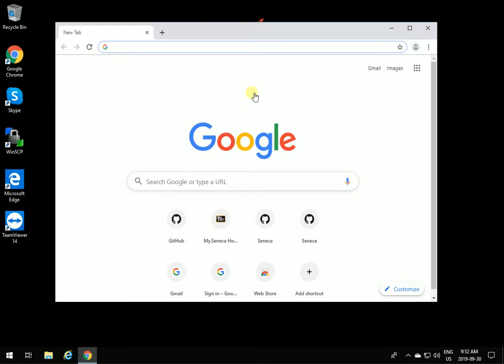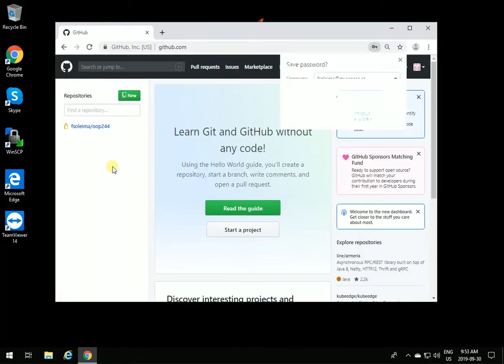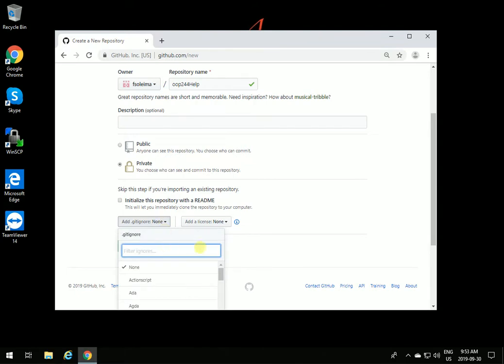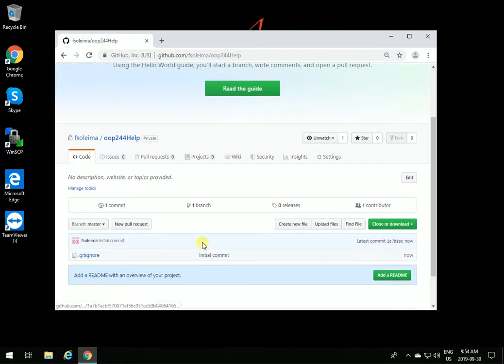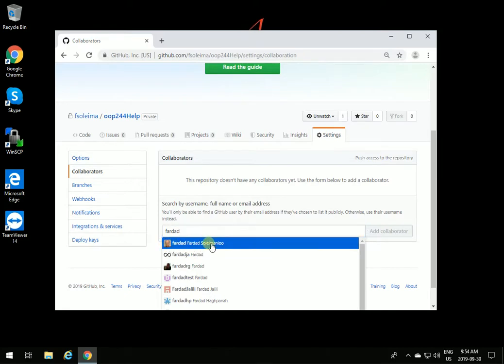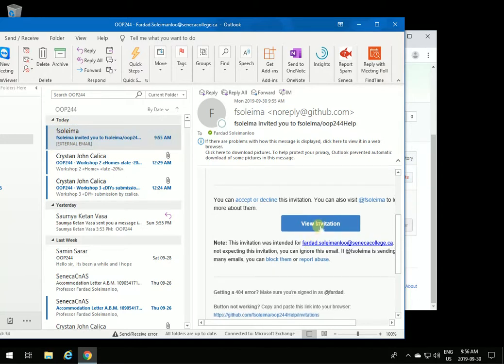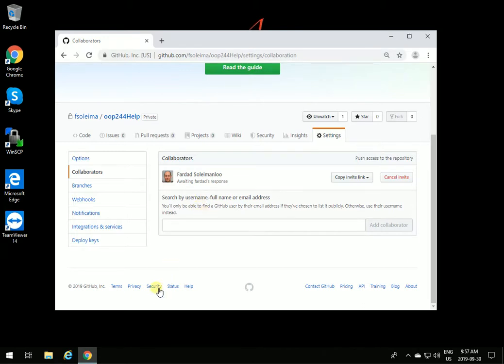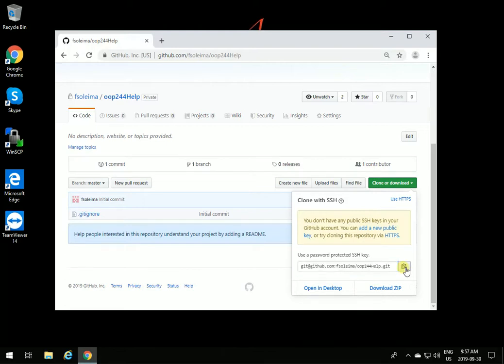OOP244 - 2197 - Creating Private Github repo for collaboration